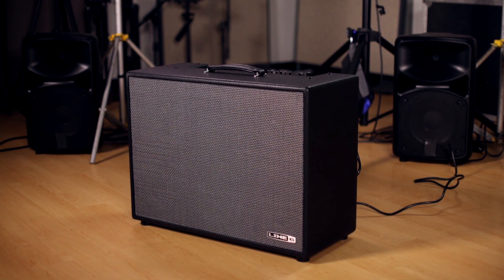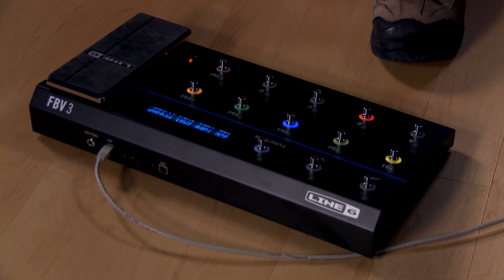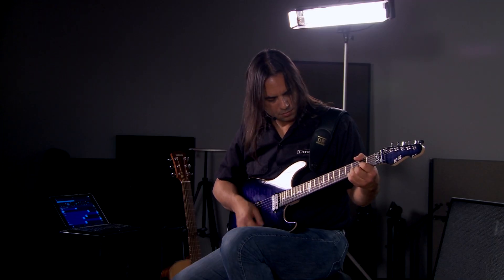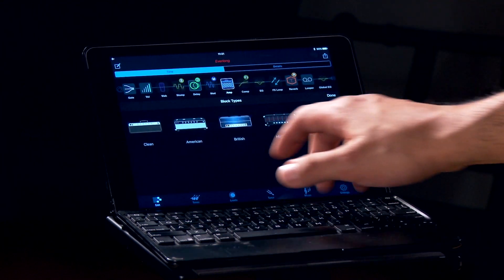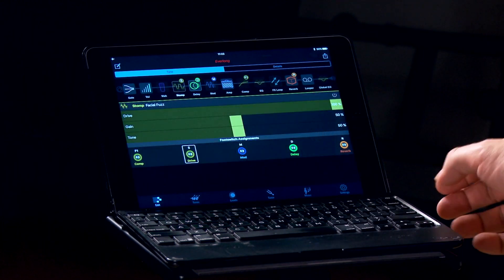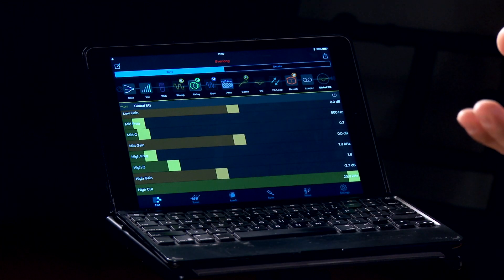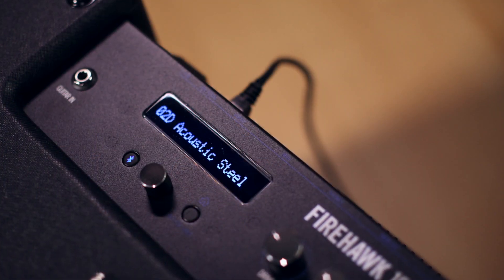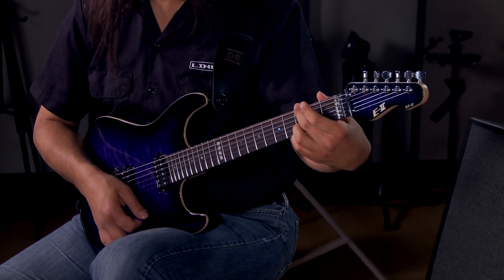Line 6 Firehawk 1500 Demo with Andy Paredes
The Line 6 Firehawk 1500 is a 1500-watt stage amp with a 6-speaker system for great live sound at any volume. Firehawk 1500 offers access to amazing tone with an extensive collection of HD and XT amps, cabs, and effects. Its wide range of I/O makes it easy to perform with acoustic guitars, stompboxes, multi-effects, and more. Quickly manage your patches and presets using the Firehawk Remote app for iOS or Android.

Get more for your money with an exclusive Line 6 Firehawk 1500 guitar amplifier BUNDLE from Kraft Music. These package deals include the accessories you'll need to get the most out of your new amp - at home, on stage, or in the studio. If you have any questions, please give us a call. Our knowledgeable product specialists will be happy to assist in choosing the BUNDLE that's right for you!